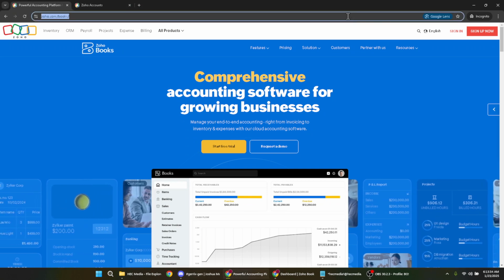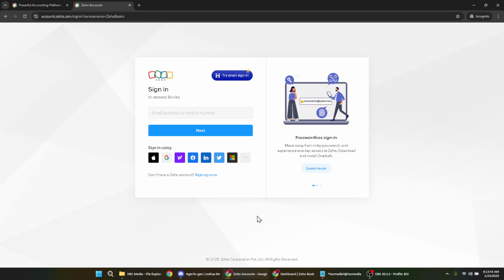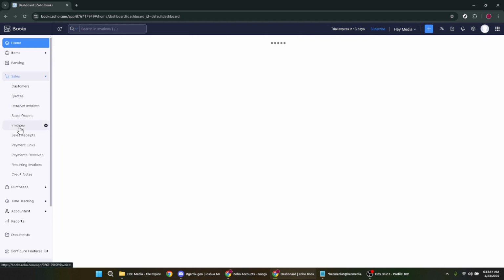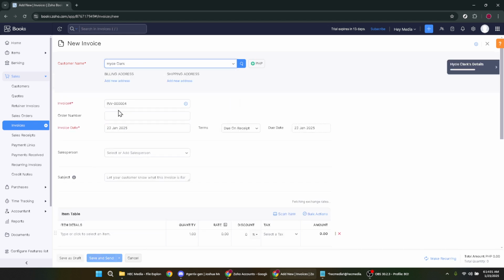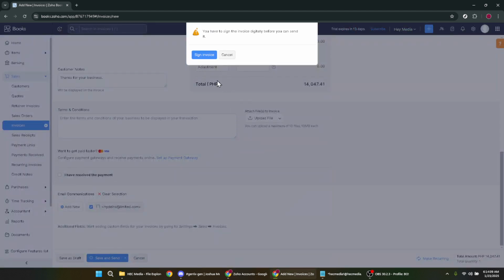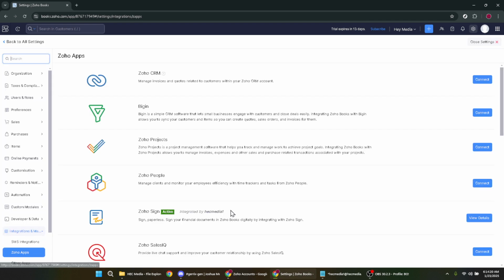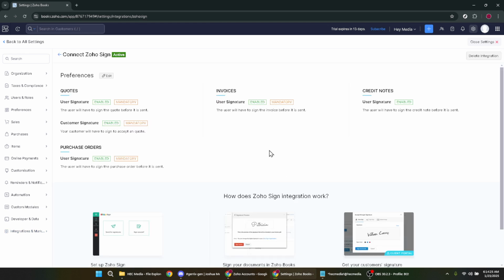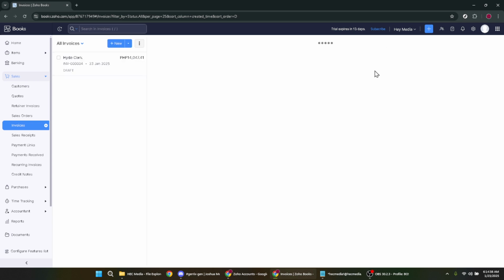How to Digitally Sign Your Documents in Zoho Books (Full 2025 Guide)